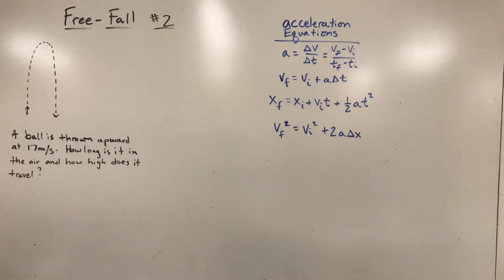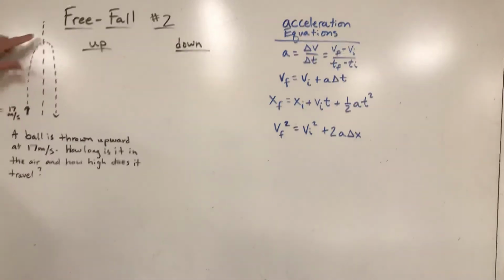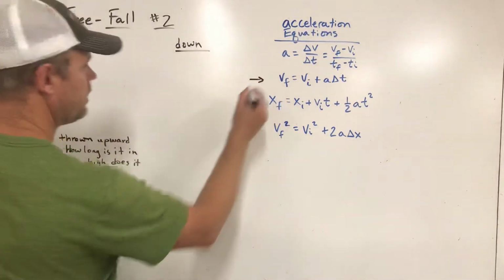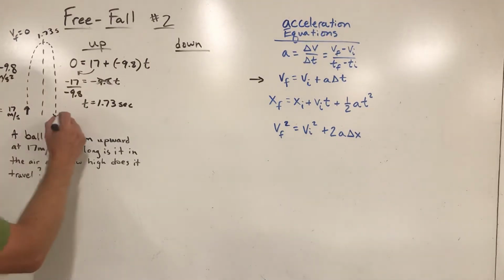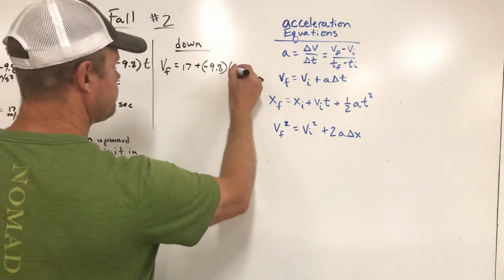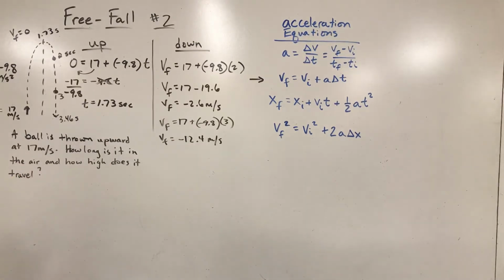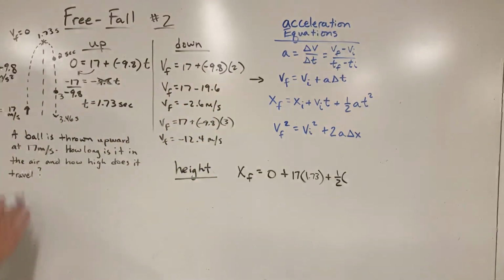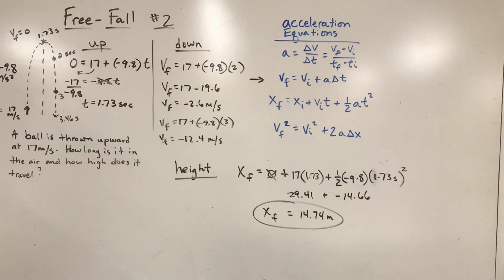Free fall problem 2